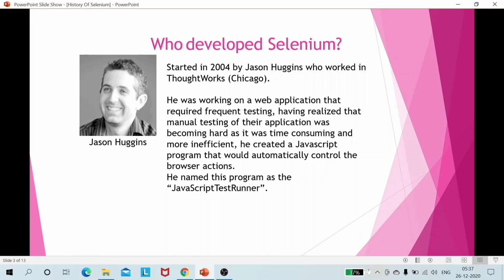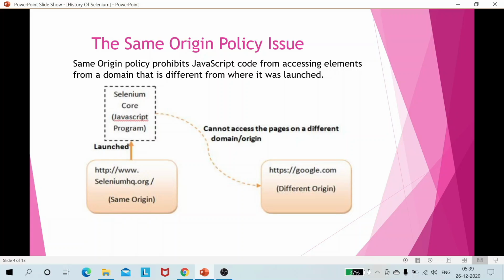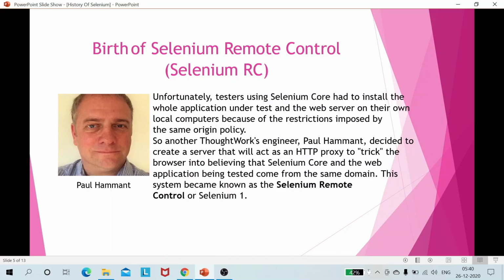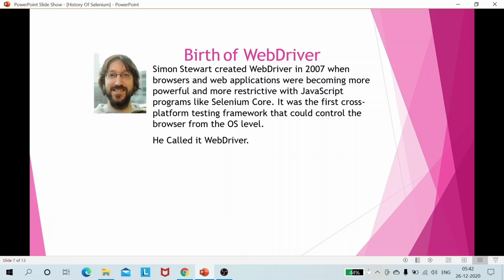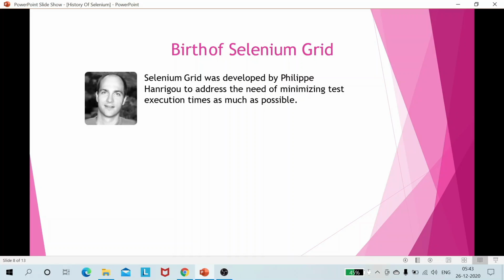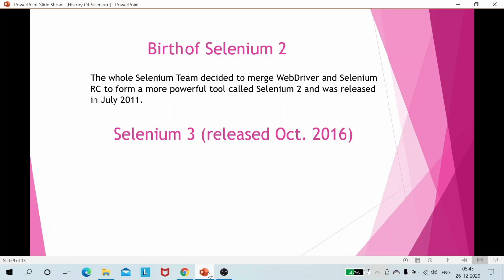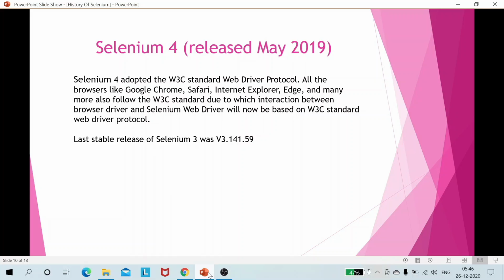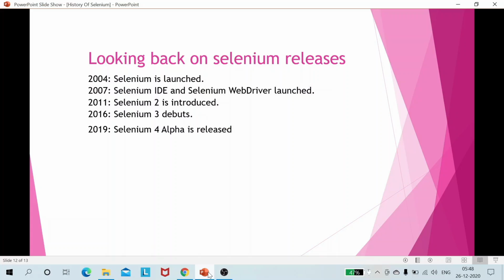Selenium Beginner Tutorial 2 - History of Selenium | History of Selenium Webdriver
Selenium Beginner Tutorial 2 - History of Selenium | History of Selenium Webdriver | History of Selenium RC | History of Selenium Grid
Today we will learn :
1. Birth of:
      Selenium Core
      Selenium RC
      WebDriver
      Selenium Grid
      Selenium IDE

2. How did Selenium 1, 2 and 3 came into existence

3. Selenium release history

4. Contributors and creators of Selenium

5. Why is Selenium named so ?